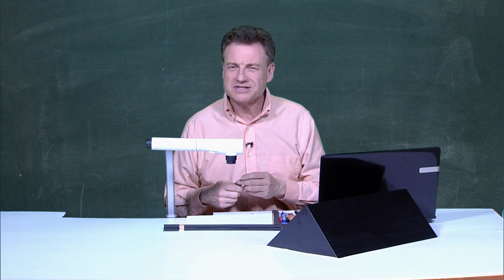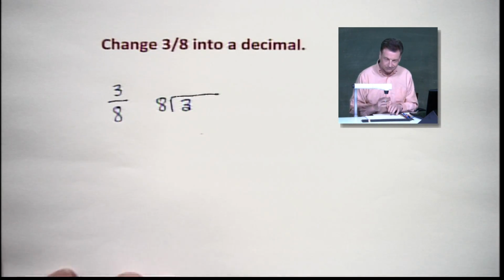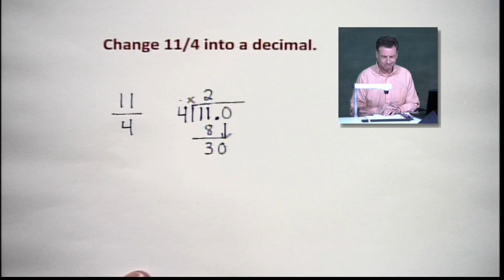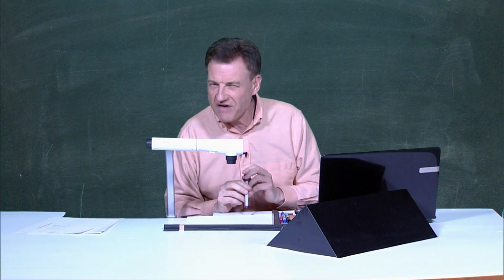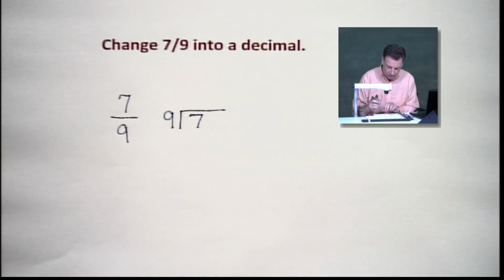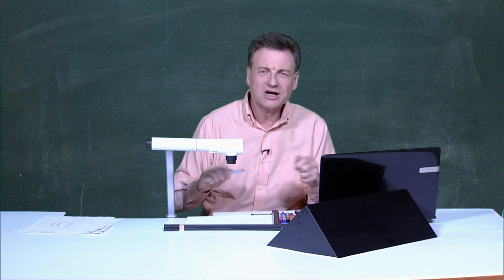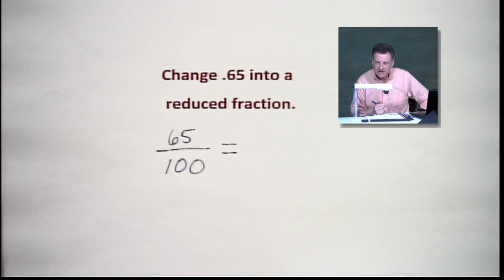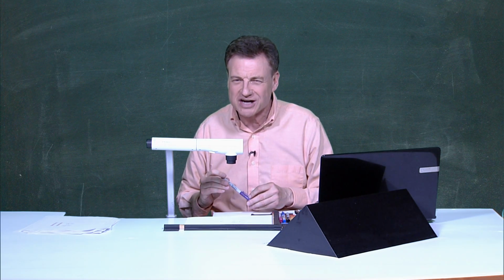Always Changing, but Still the Same |Decimal and Fraction Conversions| TNLearn | Mathline